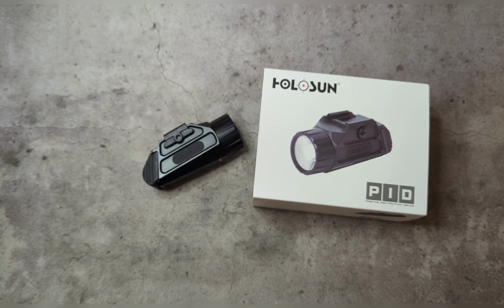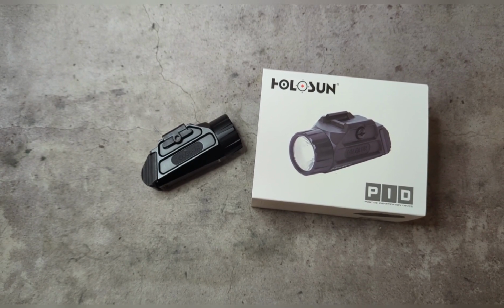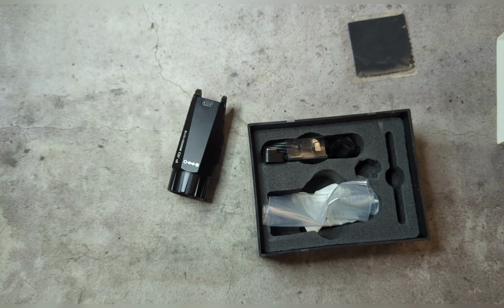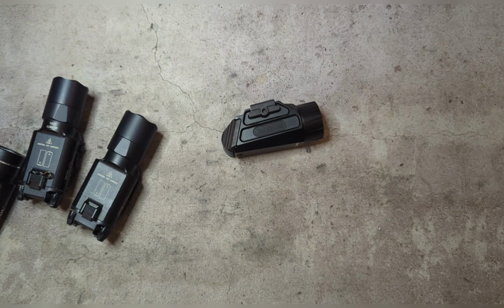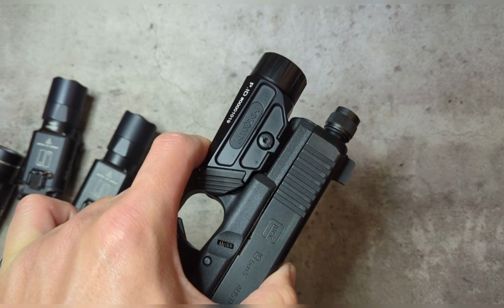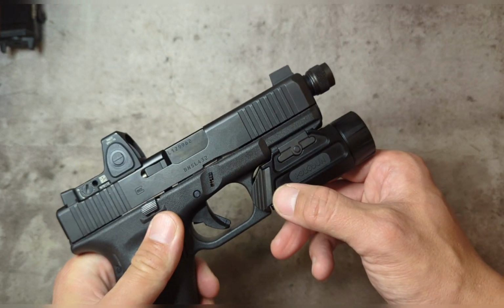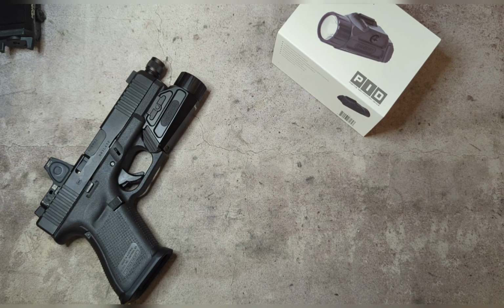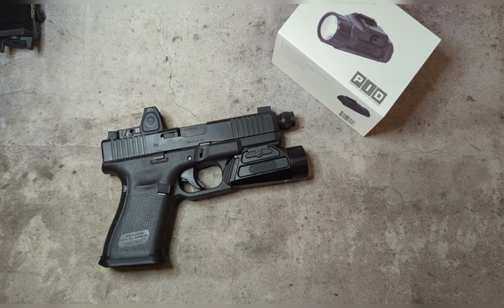Holosun P.ID Overview and Comparison to Surefire, Streamlight, Modlite, & Olight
If you only want to see beam comparisons, skip to 24:15